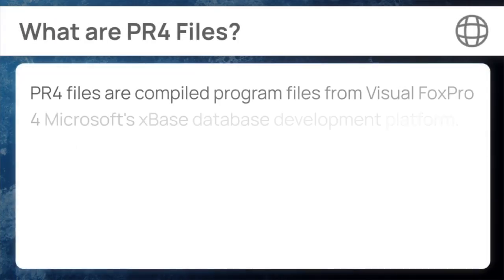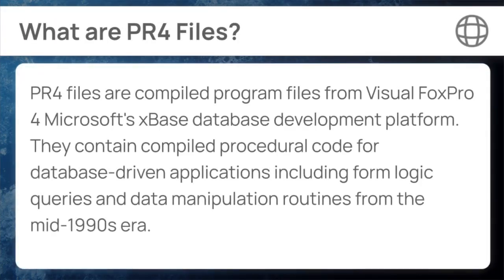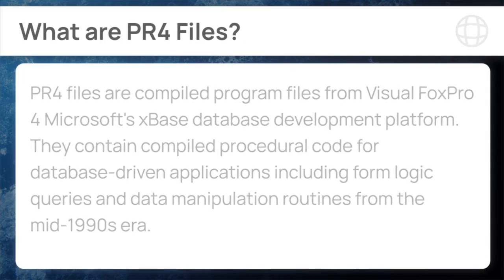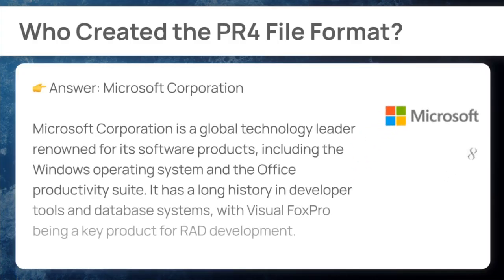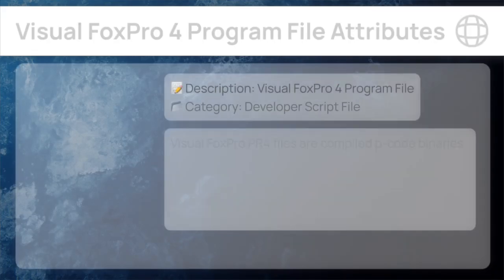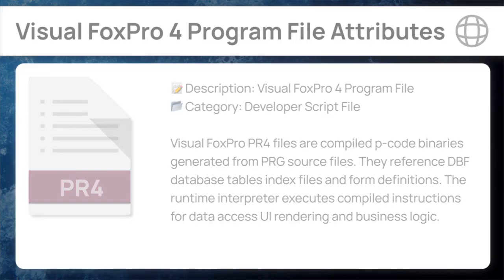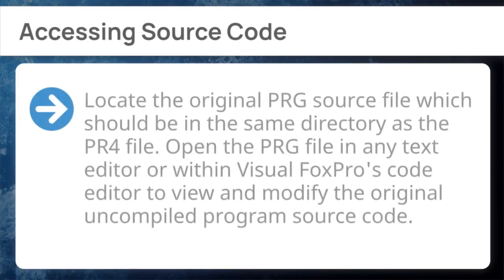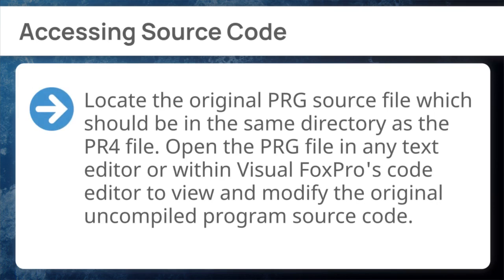How to Open PR4 Files (Visual FoxPro)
Running into issues with Visual FoxPro 4 Program File formats that won’t open? This happens all the time. In this brief tutorial, I’ll show you how to open, view, and resolve PR4 file problems on Windows. 🪄✨ Universal Viewing Application (5-Star)

PR4 files are compiled program files from Visual FoxPro 4 Microsoft's xBase database development platform. They contain compiled procedural code for database-driven applications including form logic queries and data manipulation routines from the mid-1990s era.

Visual FoxPro PR4 files are compiled p-code binaries generated from PRG source files. They reference DBF database tables index files and form definitions. The runtime interpreter executes compiled instructions for data access UI rendering and business logic.

▶ Quick Fix Guide:

- See where the PR4 file format came from
- Opening the File
- Accessing Source Code
- Identify compatible software for opening the PR4 file
- Correct system errors that interfere with PR4 files
- Migration Options
- See what the PR4 file contains and how it’s commonly used
- Rebuild corrupted PR4 file associations

🛠️ Troublehsooting Steps:

1️⃣ Opening the File

Install Visual FoxPro 4 or a later compatible version to open and execute PR4 files. Launch Visual FoxPro and use the DO command in the Command Window followed by the filename to run the compiled program within the development environment.

2️⃣ Accessing Source Code

Locate the original PRG source file which should be in the same directory as the PR4 file. Open the PRG file in any text editor or within Visual FoxPro's code editor to view and modify the original uncompiled program source code.

3️⃣ Migration Options

Since Visual FoxPro is discontinued migrate PR4 applications to modern platforms using tools like FoxInCloud or manual conversion to .NET. Export associated DBF database tables to SQL Server or Access for continued data access and application modernization.

Timestamps:

00:00 - PR4 File Overview
00:29 - What Does PR4 Mean?
00:47 - PR4 File Format Structure
01:04 - PR4 Utility Programs
01:23 - Open a PR4 File
01:51 - Fixing PR4 Issues
02:44 - Using a Multi-Format Viewer